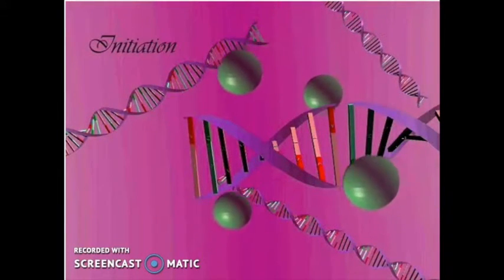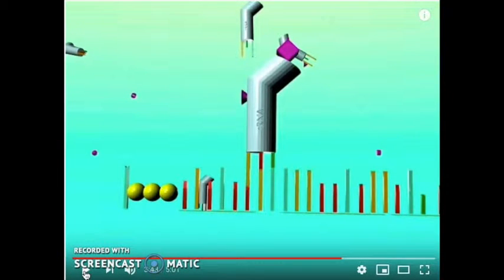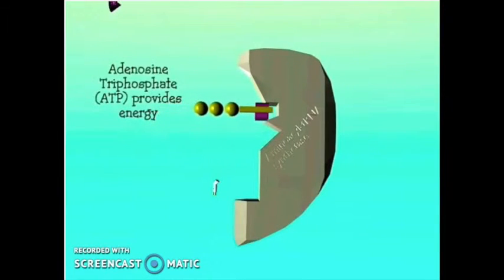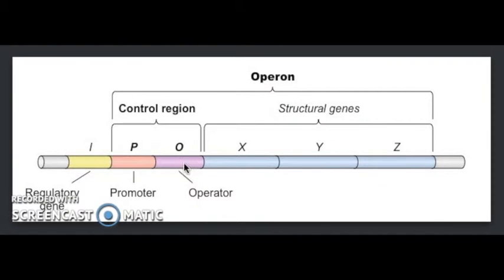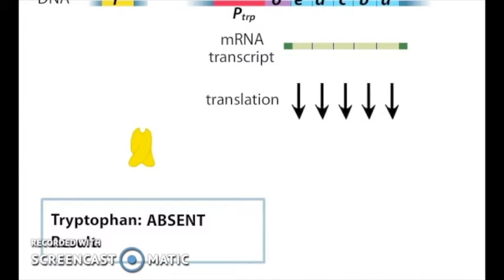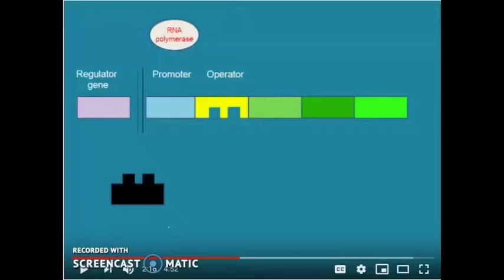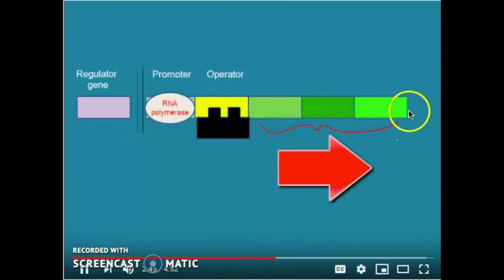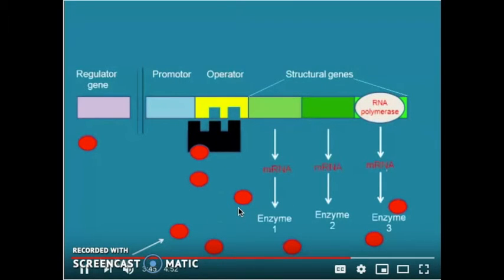Unit 3: Protein Synthesis and Gene Expression